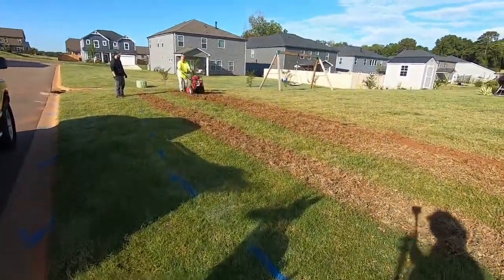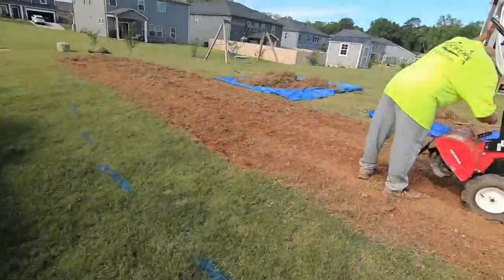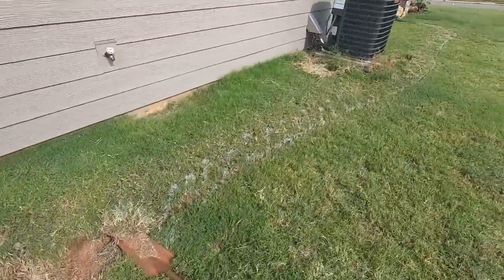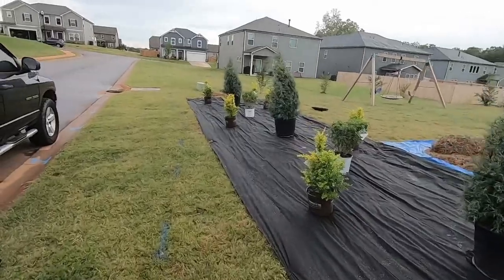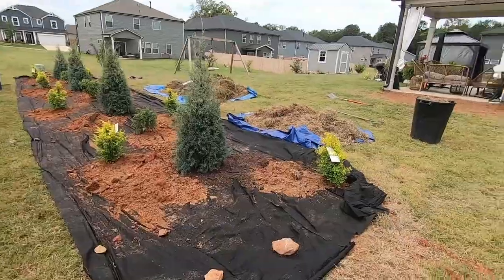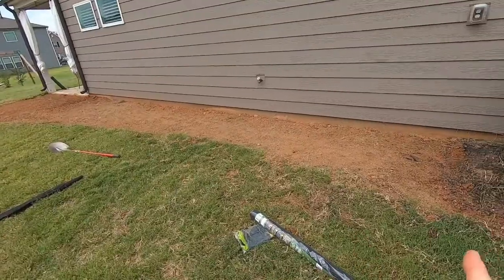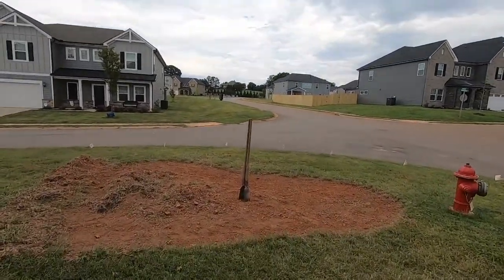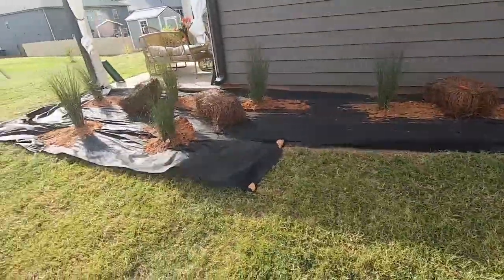Landscaping in Rock Haven